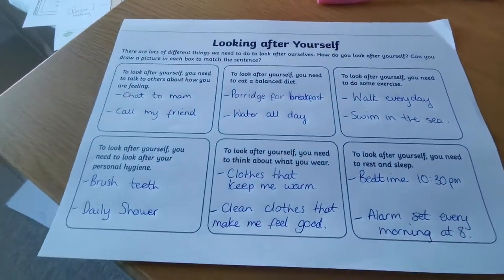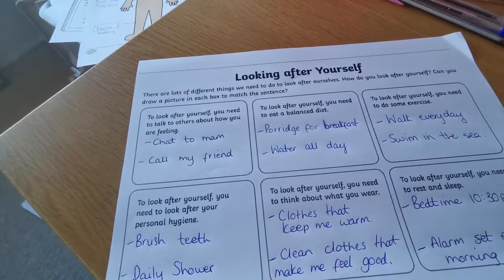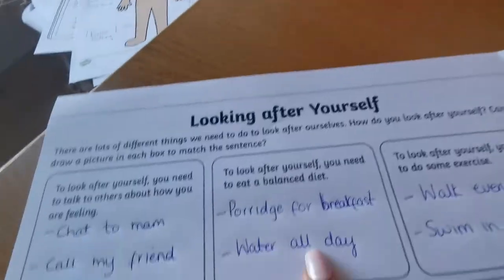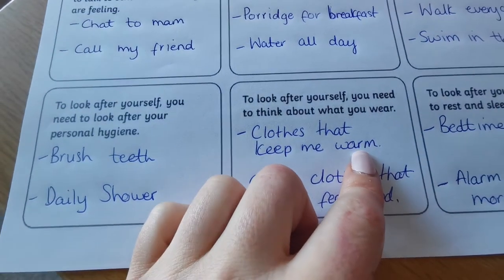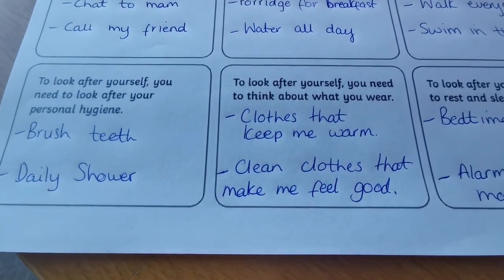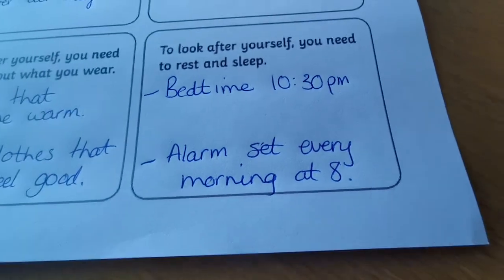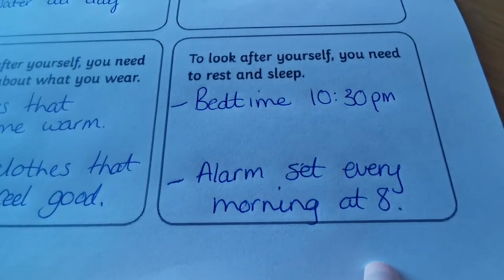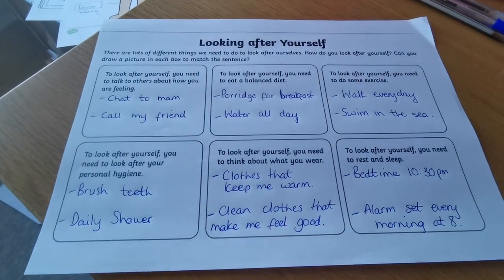Tips for looking after yourself